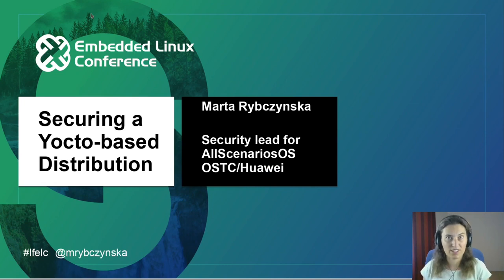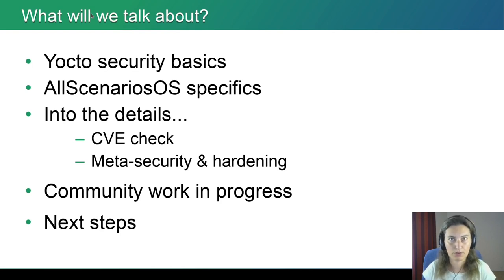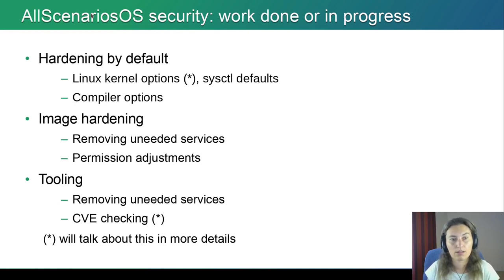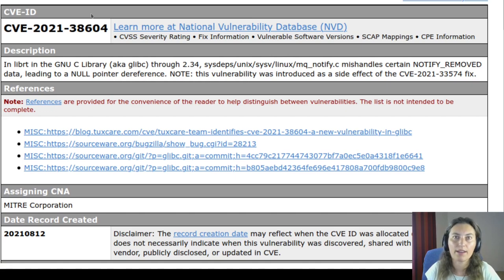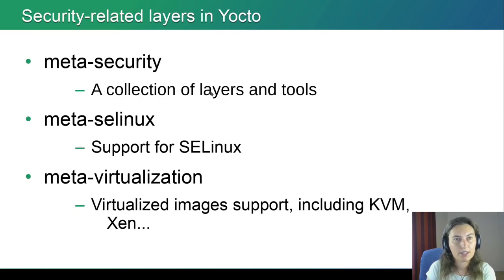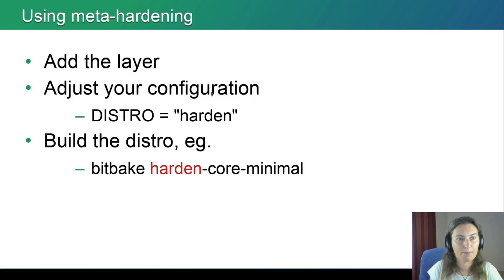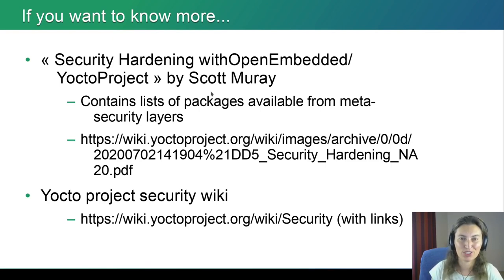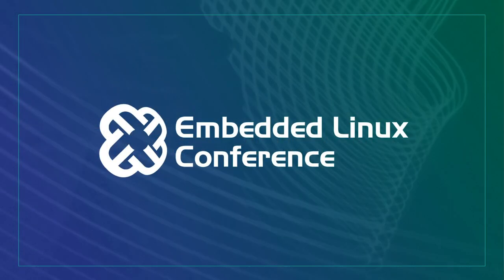Securing a Yocto-based Distribution: The Case of AllScenariosOS - Marta Rybczynska